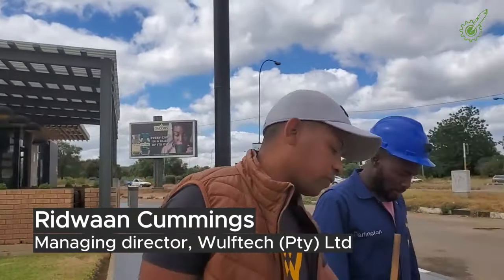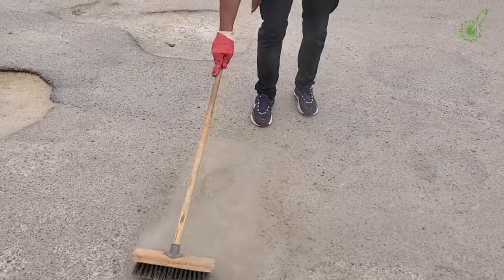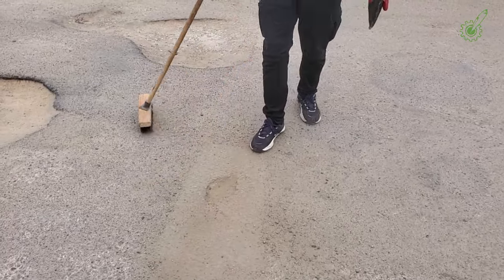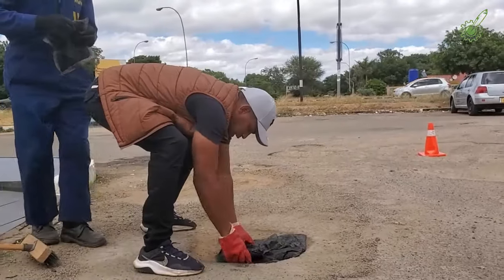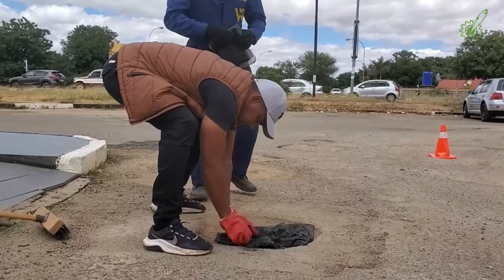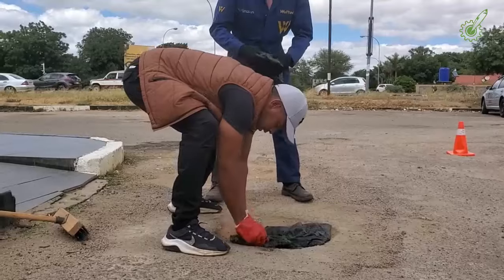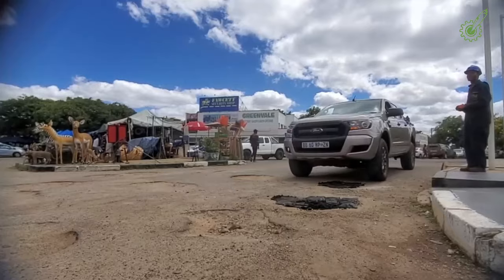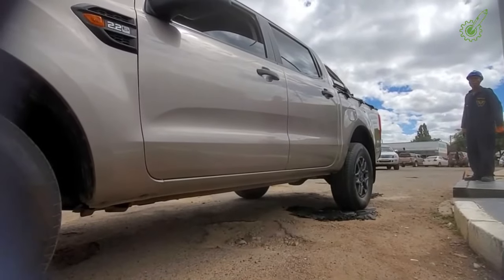Local man finds solution to pothole problem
Robin Muchetu
Senior Reporter

AFTER realising an opportunity to solve a pothole problem at the same time giving back to the country of his birth, a Zimbabwean man from Bulawayo, abandoned his trip to relocate to Dubai from South Africa and started a business in Bulawayo where he is manufacturing material for mending potholes.
Motivated by the need to contribute positively to the development of the city and the country Mr Ridwaan Cummings started manufacturing the emergency pothole-mending solution, Speed Ro Pocket, that is set to assist people who want to repair potholes in their driveways or firms that want to patch areas near their workspaces.